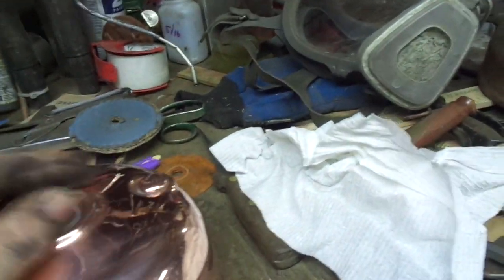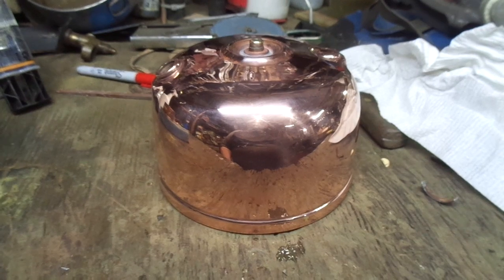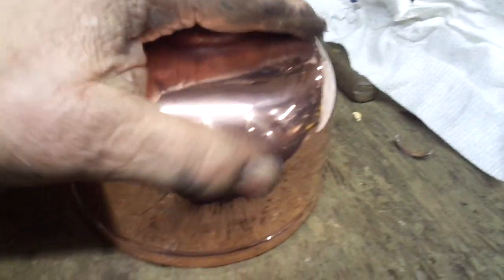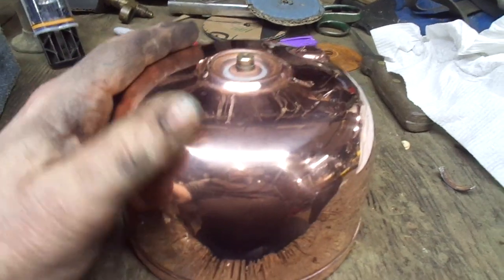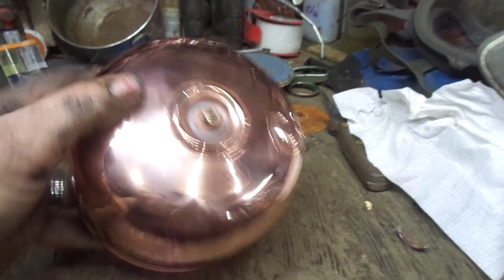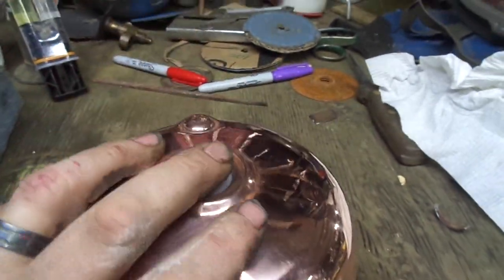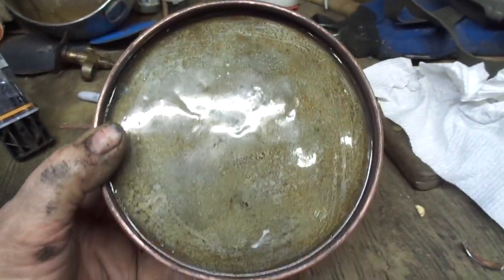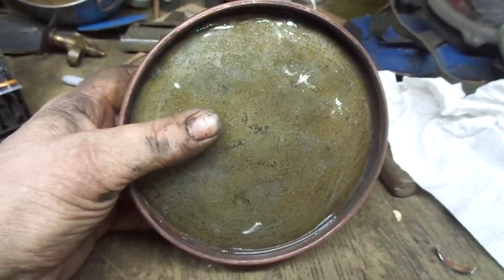replate Nagel Chase brass fount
originally chrome plated ~~~  chrome was flaky and brass had lot of pits. I have never seen a chrome plated brass fount that weathered well ~~  I gotta hunch if I studied it out it would turn out that Chrome and brass dont really like each other ~~ maybe some sort of electrolytic conflict-- just a guess, buffed and sanded out most of the pits and put on a copper base coat before nickel!